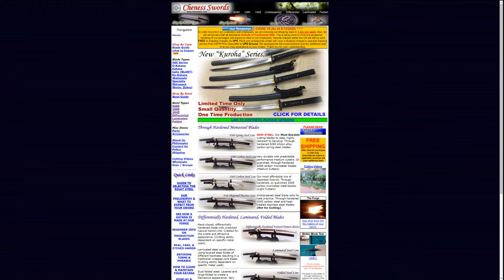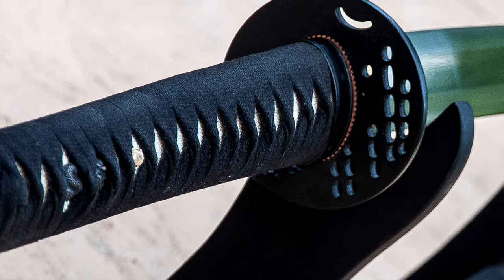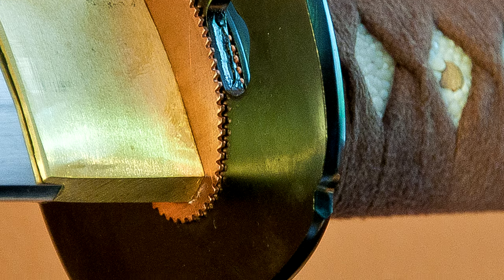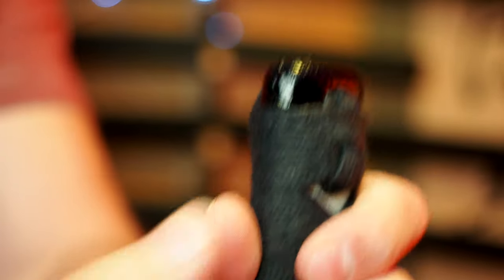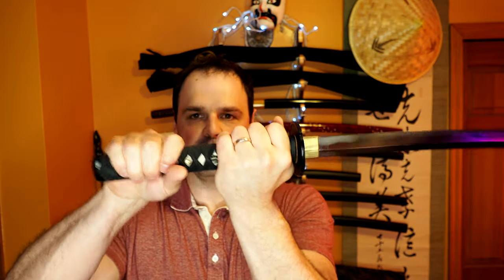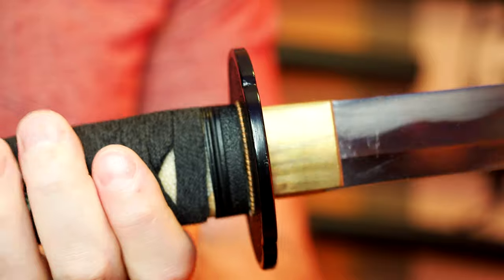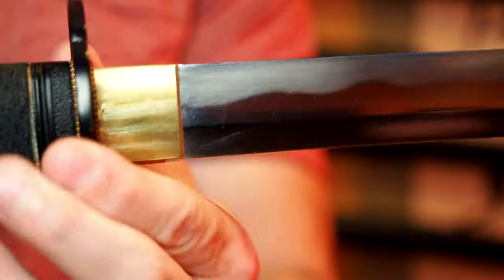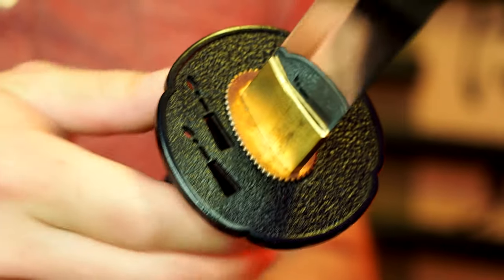Cheness Mokko Katana Review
This is a review of a Cheness Mokko katana.

This is the second upload of this one.  The first one had a bit of repetition. Thanks to Sword Friend
Jonathan Treasure for pointing out my derp.

Blade/Nagasa Length: 27.75” (without habaki)
Sori: .63”
Moto-haba: 1.248”
Saki-haba: .92”
Motokasane: .30”
Sakikasane: .20”
MSRP: $219

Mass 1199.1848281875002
Hilt Extremity 0
Grip Reference 27.305
Blade Extremity 101.6
Center of Gravity 43.815
Lever Reference 1
Hilt Node 24.13
Blade Node 75.3
Action Point 26.035
Pivot Point 81.28
Action Point  3.81
Pivot point 62.865